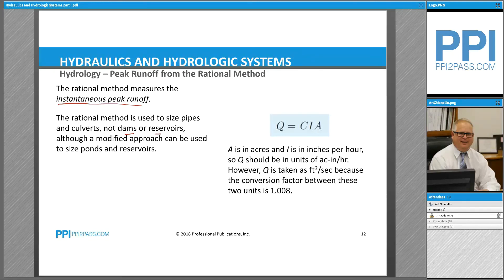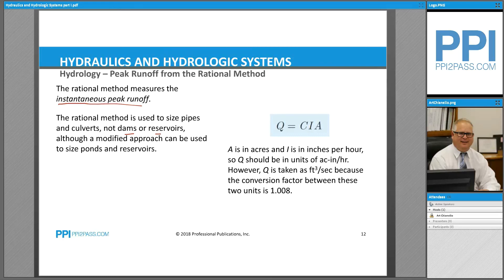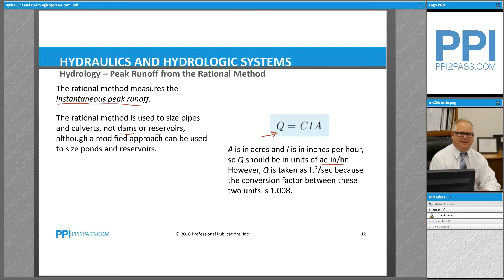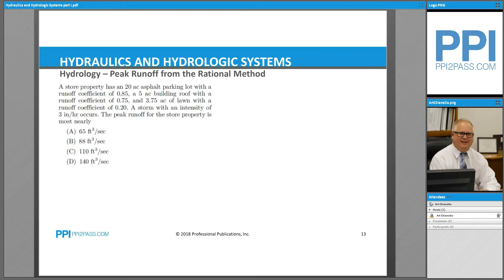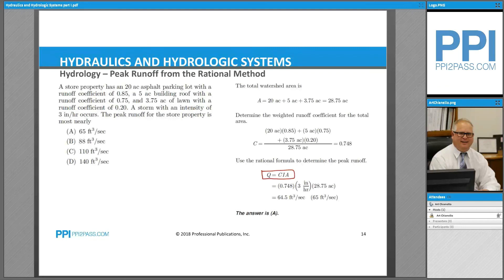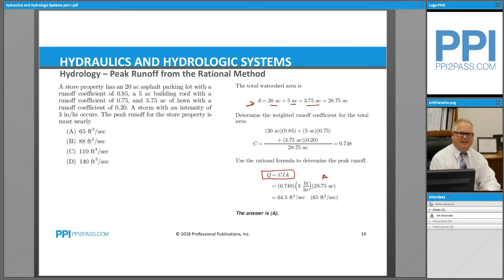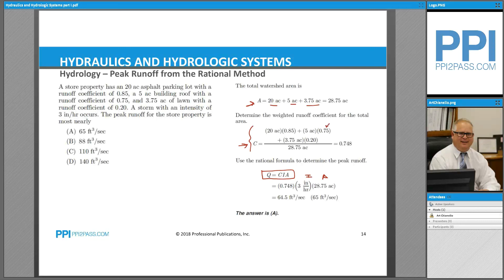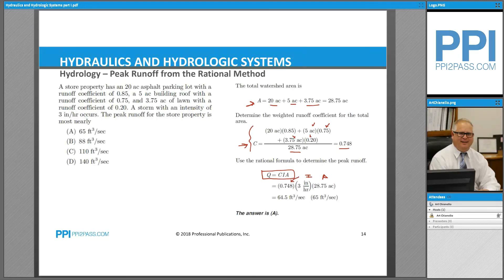FE Exam Prep - Video Review - PPI - Hydraulics and Hydrologic Systems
Video demo from PPI's FE Civil Video Review with Art Chianello, PE. Topic: Hydraulics and Hydrologic Systems